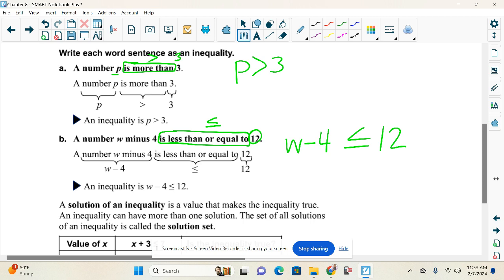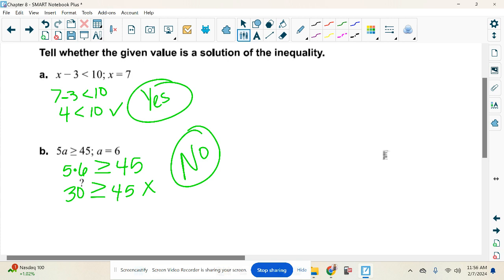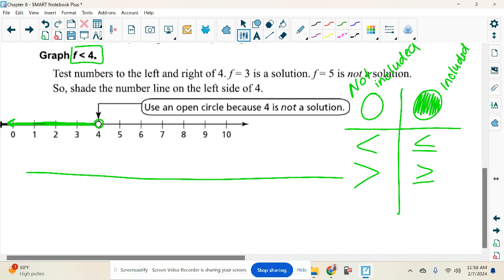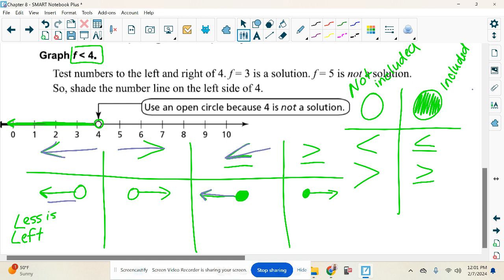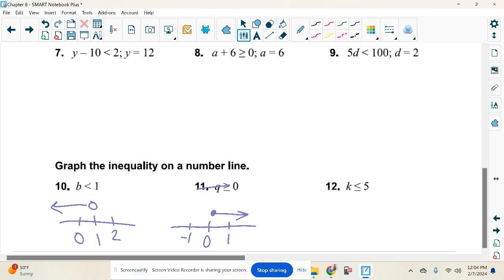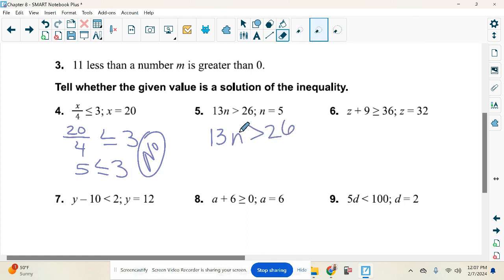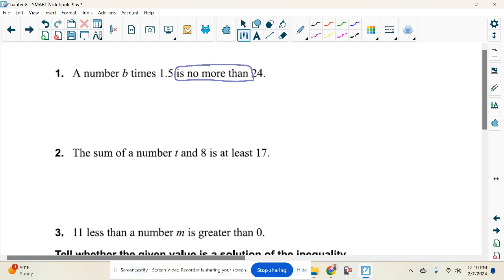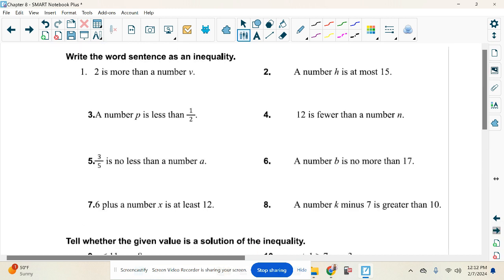8.5 Big Ideas Math: Writing & Graphing Inequalities